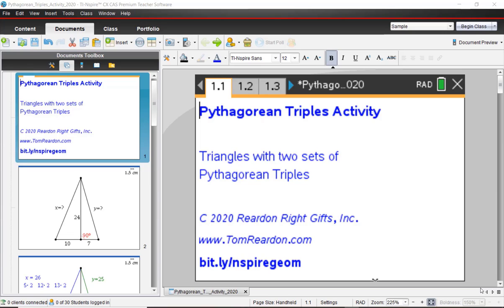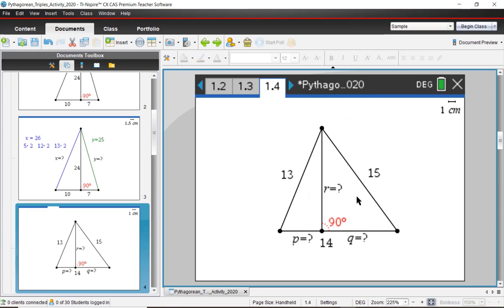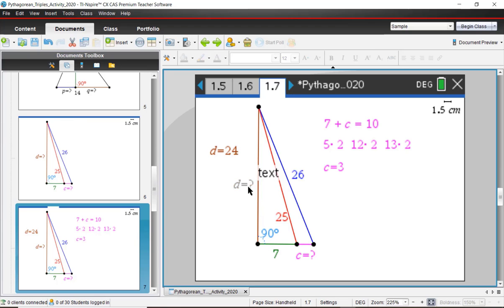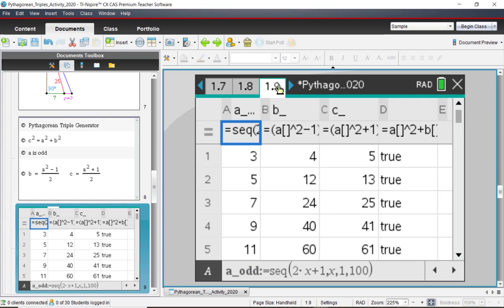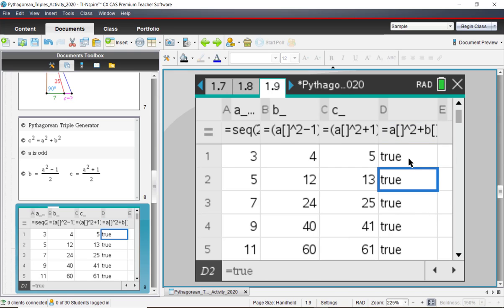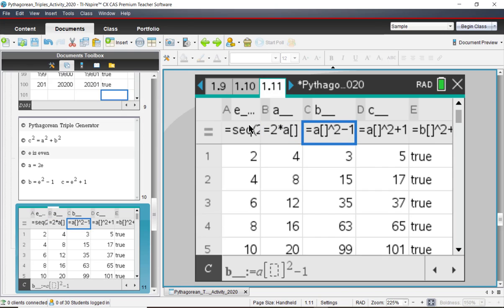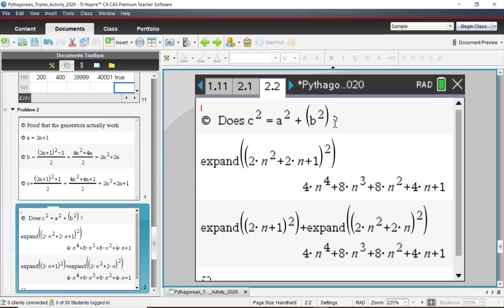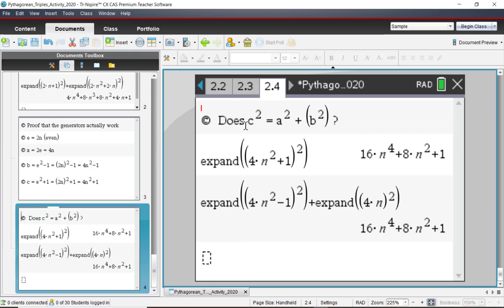Pythagorean Triples Activity 2020 CAS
Find two right triangles in each of three triangles - with Pythagorean Triples. Use formulas to generate Pythagorean Triples, using a spreadsheet. Then prove that these formulas actually work using the algebra in the TI-Nspire CAS - Computer Algebra System. But this could be done by hand.
Cool connection between algebra and geometry.